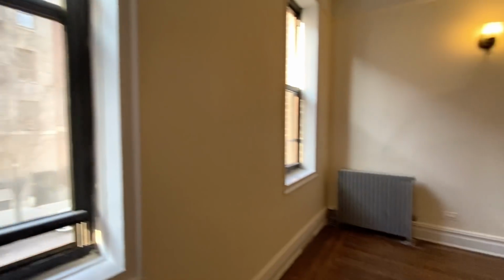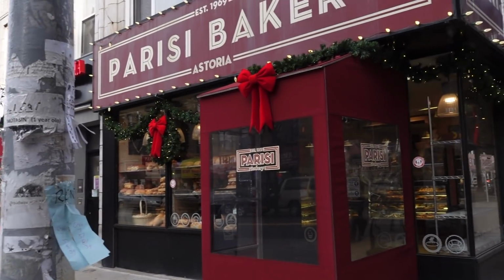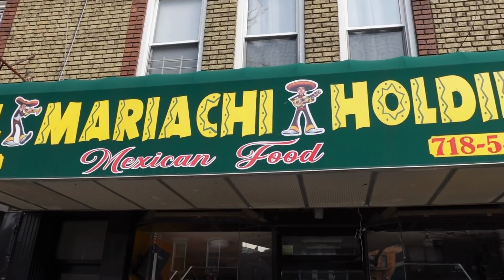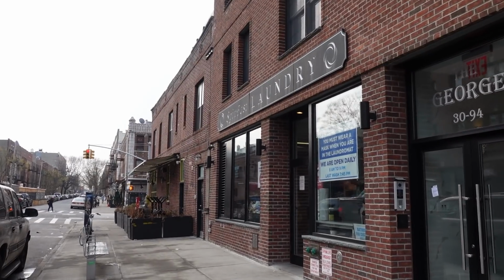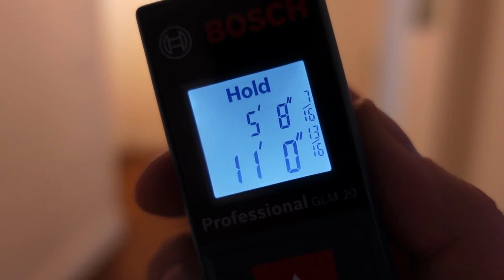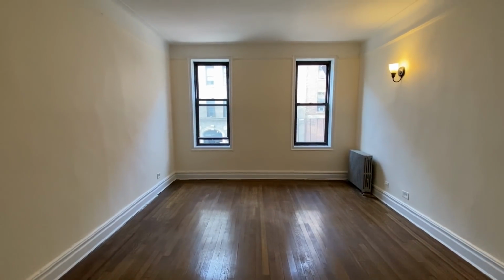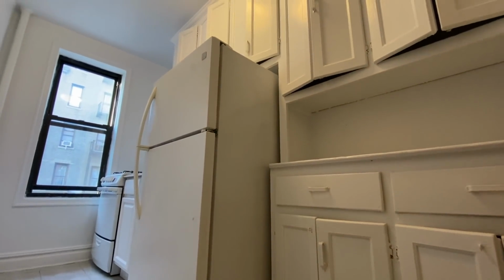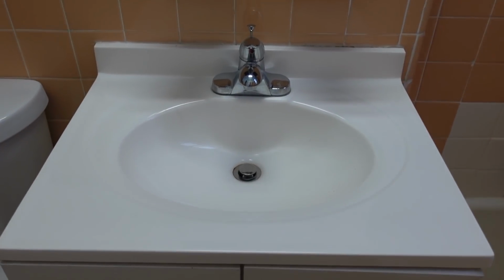This $1500 Apartment is why Astoria Queens beats Upper Manhattan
This is the Largest Apartment for $1500 anywhere in New York City, and affordable apartments like this are why people are leaving Manhattan nyc and moving to this Astoria Queens Apartment! This apt is less than 30 mins to Midtown Manhattan and is EASILY 2x to 3x as big as anything youd get just across the water.  What do you think about this super cheap nyc apartment in a great location? Is this nyc studio apartment tour making you think its a good deal or is NYC still too expensive?  I’m ready to move in because this Astoria Queens apartment is by an amazing cookie place!

You can have a distance meter just like the one I use in the video.  *Dont tour an apartment without one

EVERYTHING i use to film & edit my videos:

[Shotgun Mic]
[Handheld Tripod]
[Bendy Tripod]
[Full Size Tripod]